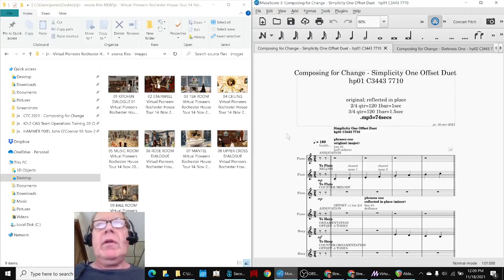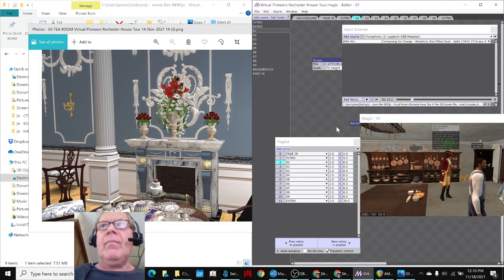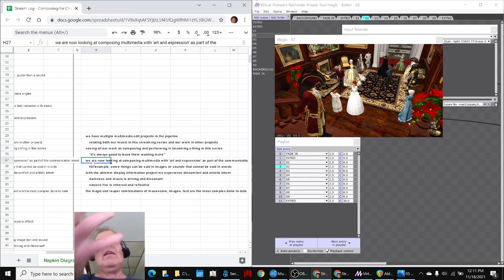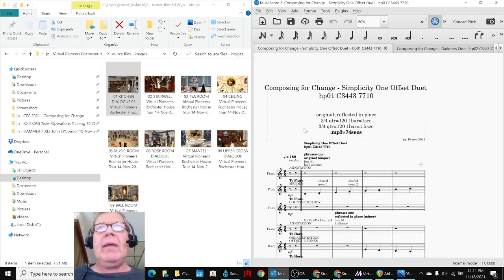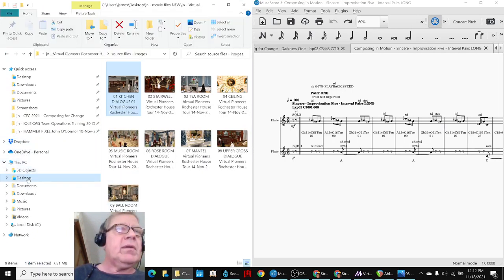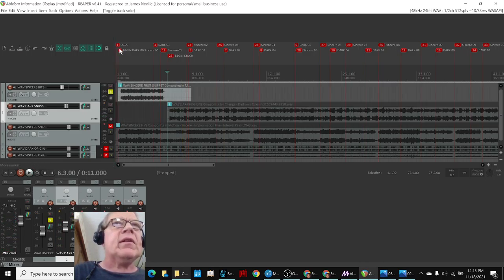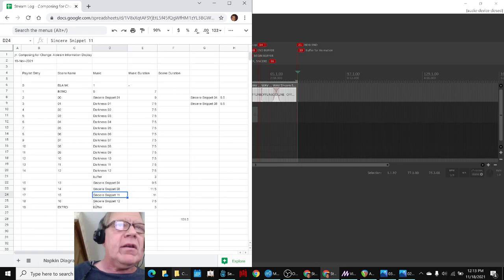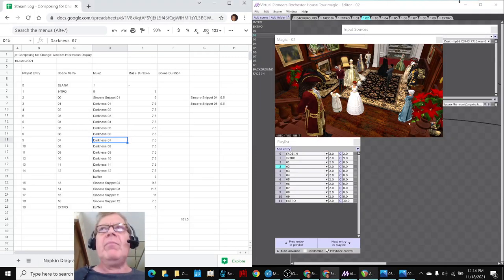Composing for Change Part 43 FINESSE PRIORITY EXPRESS Stream Highlight 18 Nov 2021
two multimedia animations are completed using music from the series